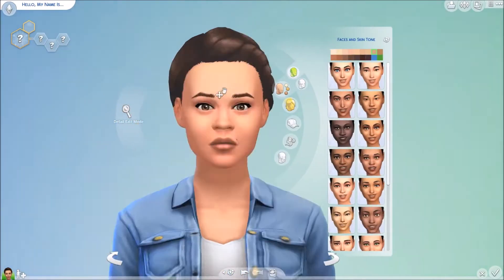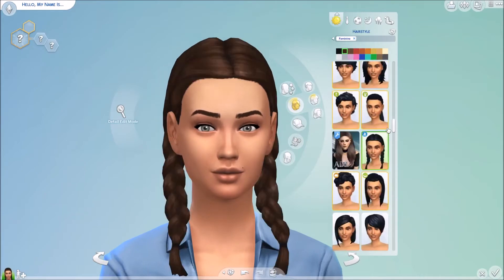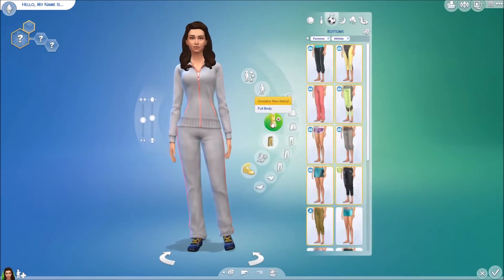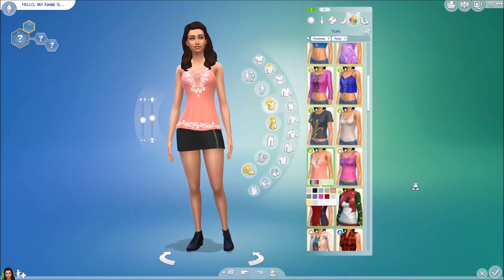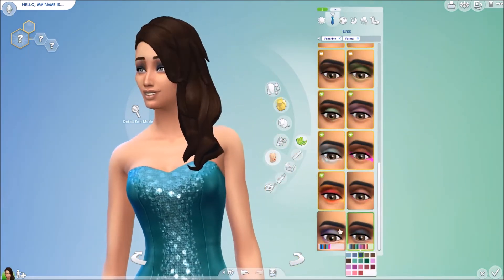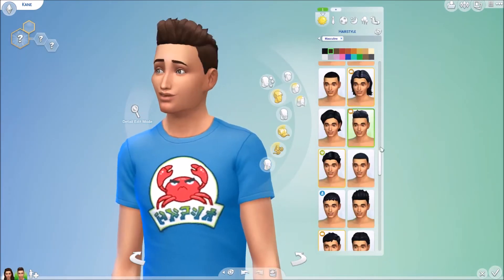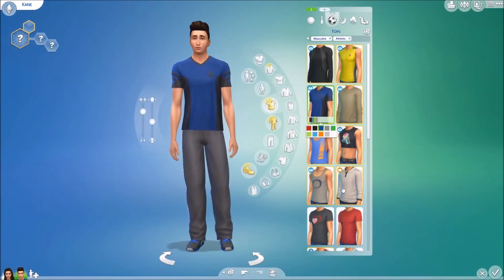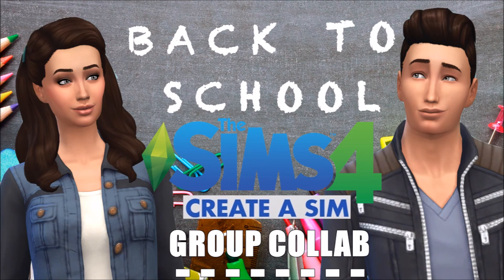Sims 4 CAS || Back to School || Group Collab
♠ Open me ♠

Hello! Today I am doing a group collab with some other simmers! As you can see we are doing a back to school CAS video! I hope you enjoyed this video and have an awesome day!

♥ You can download the sims on the gallery @ Lyysard

♥ Gallery ID : Lyysard